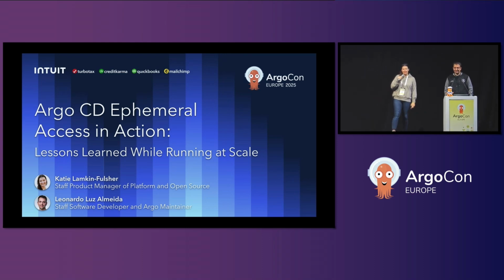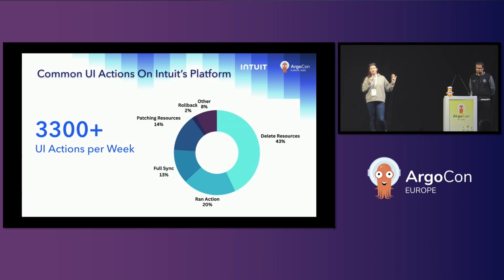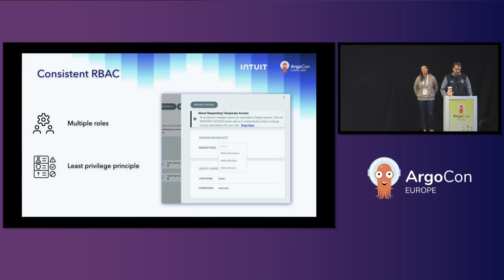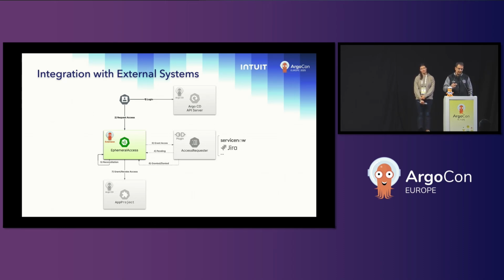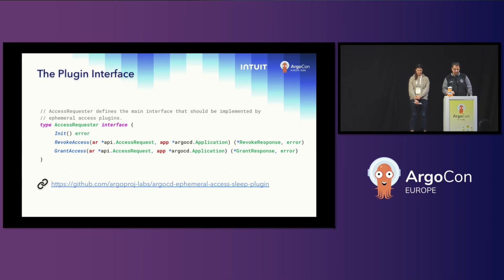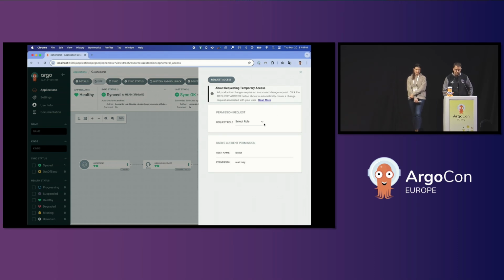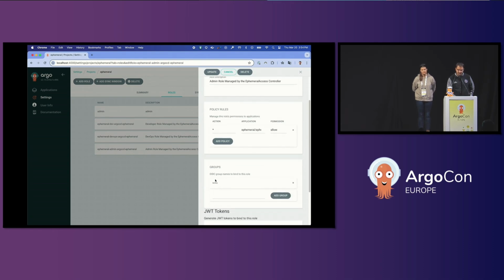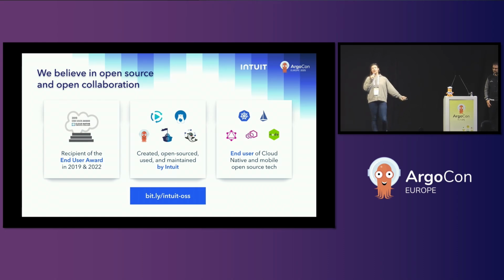Argo CD Ephemeral Access in Action: Lessons Learned While Runnin... L.L. Almeida & K. Lamkin-Fulsher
Argo CD Ephemeral Access in Action: Lessons Learned While Running at Scale - Leonardo Luz Almeida & Katie Lamkin-Fulsher, Intuit

Building on the foundations of Argo CD UI ephemeral access introduced in our previous talk, this session takes a deeper dive into implementing and configuring this extension and fine-grained RBAC in production environments. While the initial focus was on mitigating risks associated with powerful actions in the Argo CD UI, scaling these practices in production has revealed new challenges, unexpected complexities, and opportunities for refinement.
If you’re curious about the practicalities of running ephemeral access and fine-grained RBAC in production or eager to learn how to refine your own approaches, this talk will provide valuable insights and actionable takeaways. Join us to continue the conversation on enhancing safety, compliance, and efficiency in dynamic, high-stakes environments.